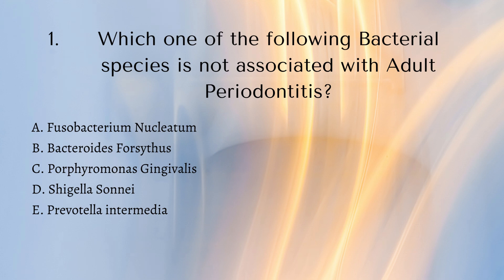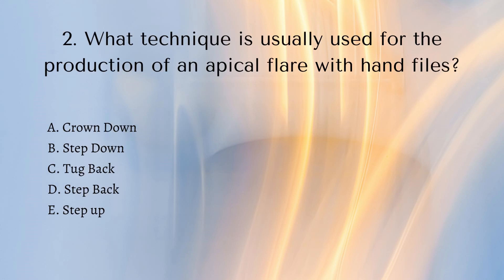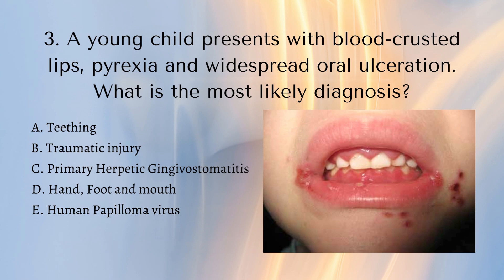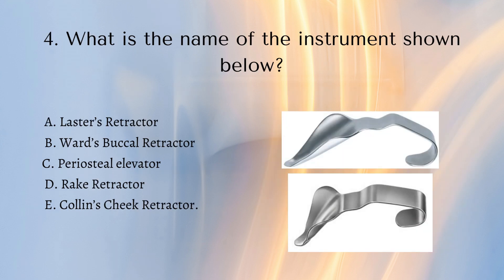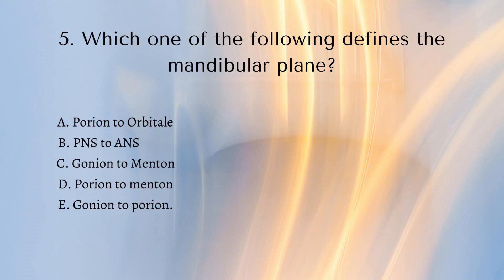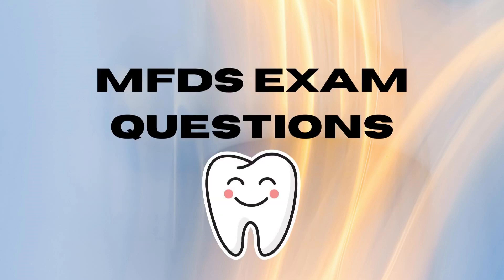MFDS (Part 1) exam Questions & Answers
🦷 Ready to conquer the MFDS dental exam or ace your final year in dental school? 📚 Unlock the secrets to stress-free preparation with our latest video, packed with expert tips, comprehensive study guides, and proven strategies to ensure success. 🚀🎓 MFDSExamPrep DentalSchoolSuccess SubscribeForConfidence 😁👄